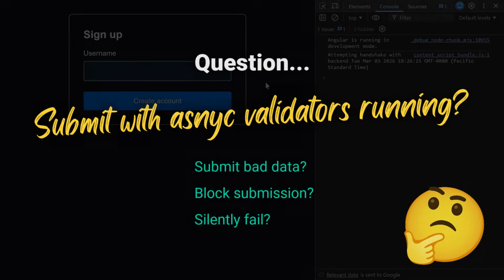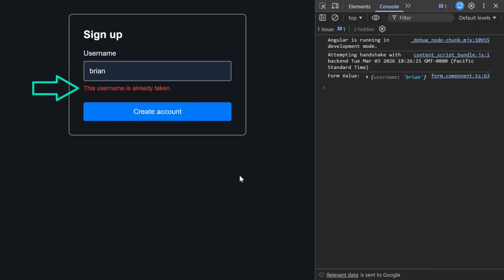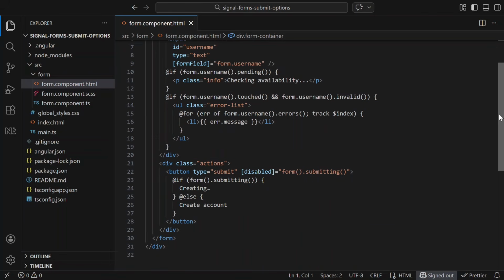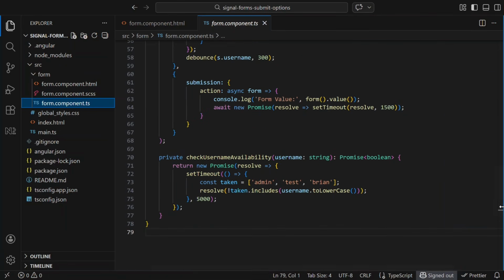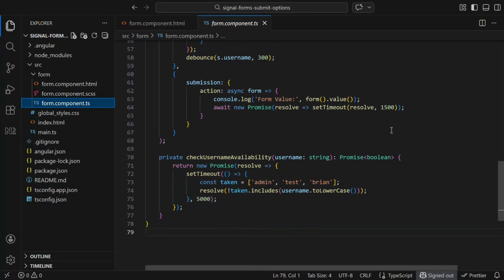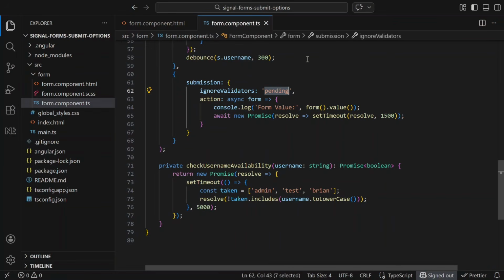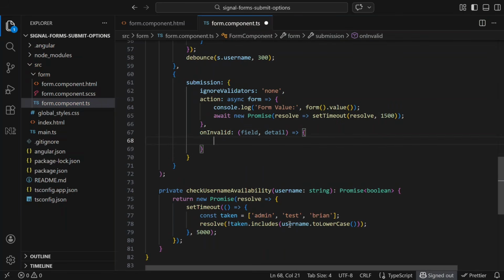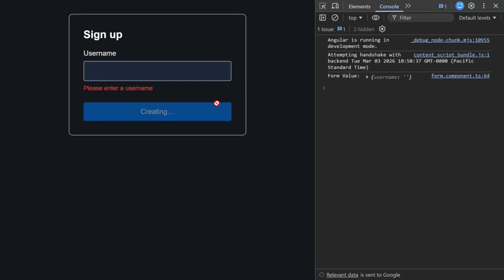Angular async validation: wait, block, or ignore?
Async validators still running when the user hits submit? Let’s fix that.

In this Angular tutorial, we explore how the new ignoreValidators option in Angular Signal Forms (Angular 21.2+) gives you precise control over form submission behavior during async validation. By default, Angular allows a form to submit even while async validators are still pending, which can lead to validation errors appearing after submission. In this video, we walk through the three available modes, 'pending', 'none', and 'all', and demonstrate how each affects submission timing. You’ll also learn how to improve user experience by using onInvalid to automatically focus the first invalid field. If you're building real-world Angular applications using Signal Forms, async validators, and modern Angular form APIs, this guide will help you understand exactly when your forms should wait, block, or ignore validation.

📖 Chapters:
0:00 – Introduction
0:25 – Angular Signal Forms: Default Submission Behavior with Async Validators
1:49 – How the Signal Form Is Configured (Template + Submission Logic)
4:39 – ignoreValidators: 'pending' - Default Async Submission Behavior Explained
5:31 – ignoreValidators: 'none' - Block Submission Until Validation Completes
6:19 – Using onInvalid to Auto-Focus the First Invalid Field
7:25 – ignoreValidators: 'all' - Submit Even When Invalid or Pending
8:16 – Choosing the Right ignoreValidators Mode for Real-World Angular Apps

This video demonstrates Angular Signal Forms, a modern form API introduced in Angular 21.2 that uses signals for reactive state management. Signal Forms provide a new way to define form models, validators, and submission behavior using signals instead of traditional Reactive Forms patterns. We also use async validators, resource() for simulated server requests, and the ignoreValidators submission option to control when a form is allowed to submit. These features help Angular developers build forms with clearer logic, better UX, and more predictable validation behavior.